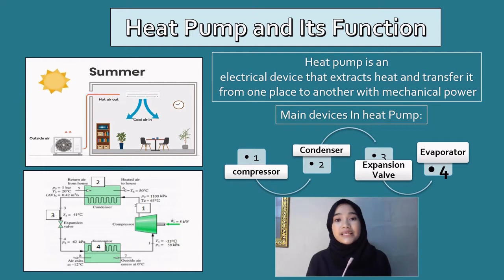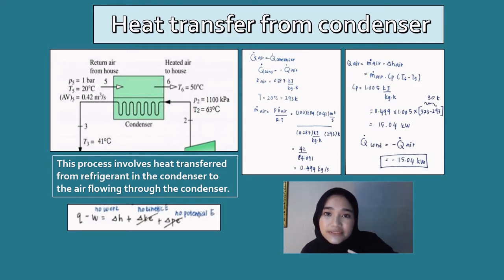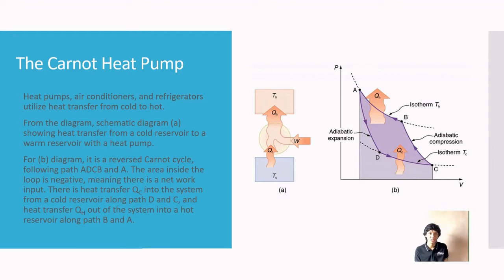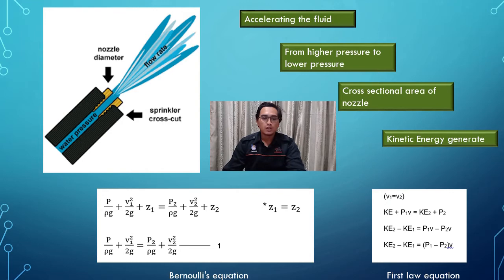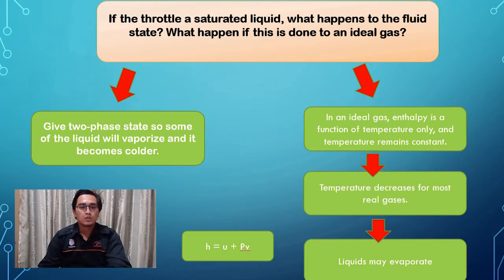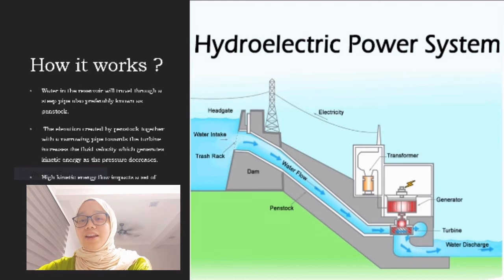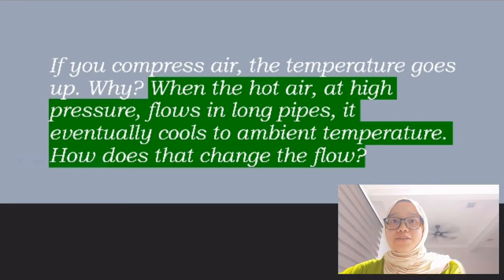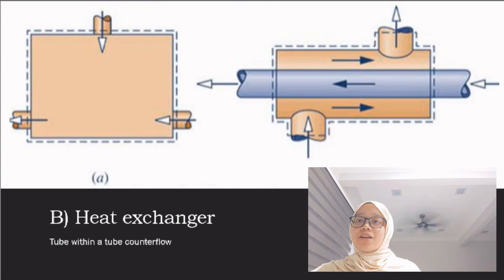THERMODYNAMIC ASSIGNMENT 2 (HEAT PUMP, CARNOT HEAT PUMP AND ITS APPLICATIONS)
GROUP 5
1.Amir Zhafir Bin Zubir

2.Mohamad Hadif Iqbal Bin Mohd Radzi Cham

3. Ummi Umairah Binti Zakaria

4. Ainon Atikah Binti Jafri